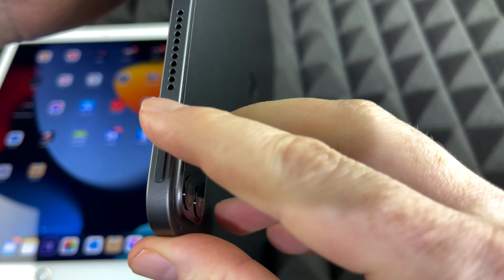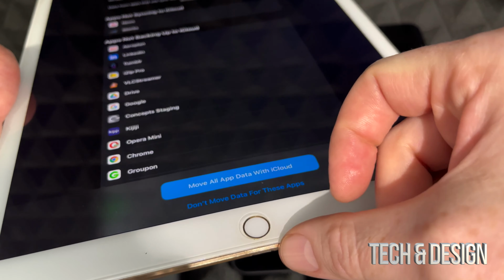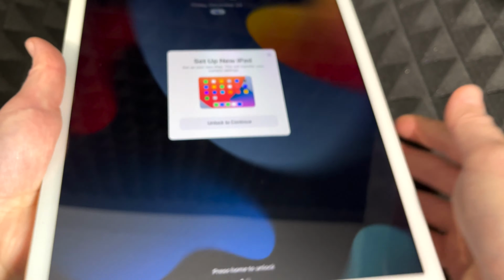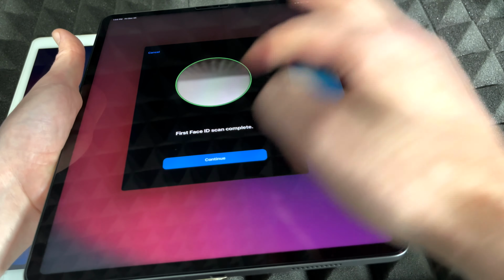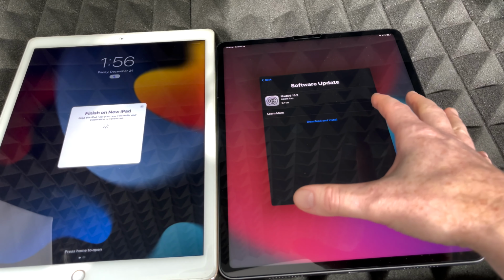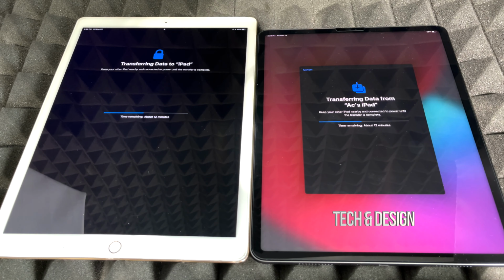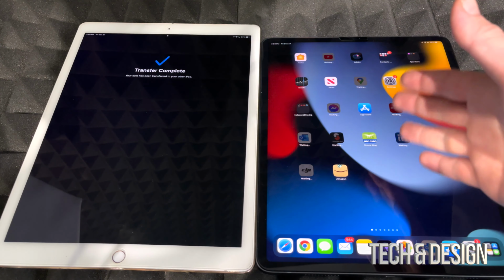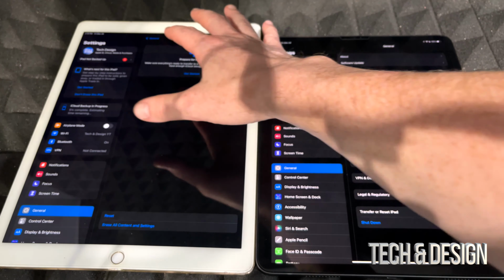How to Transfer Data from iPad to iPad mini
Transfer Data from old iPad mini to new iPad mini